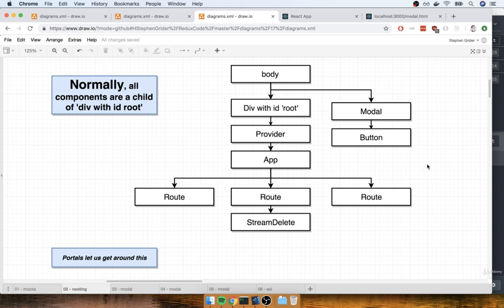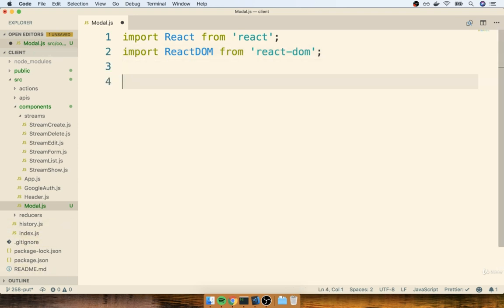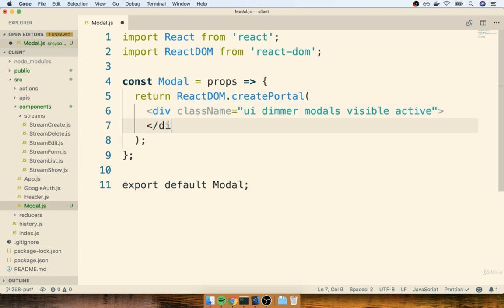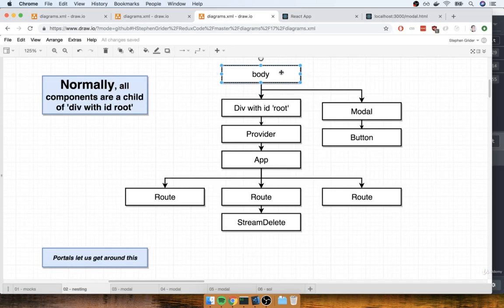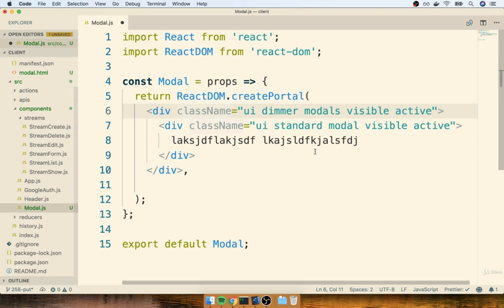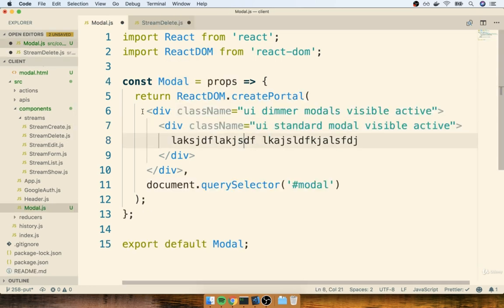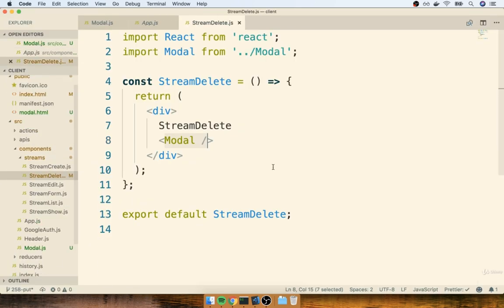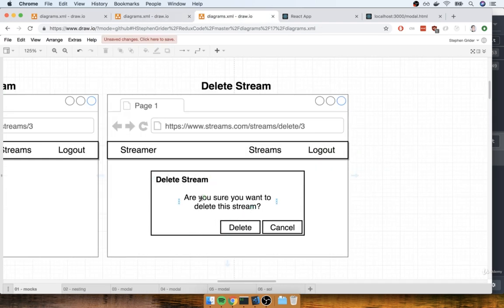21.3 Creating a Portal